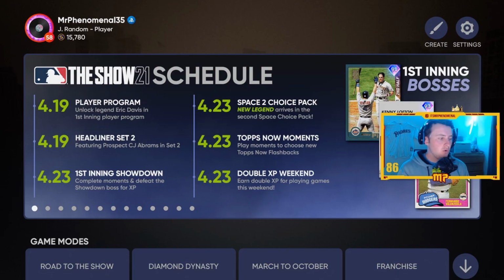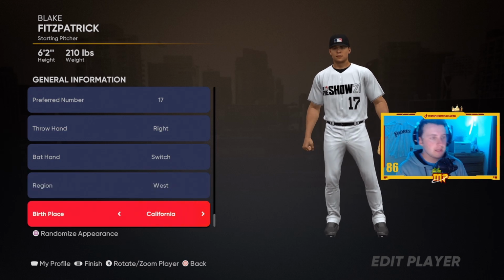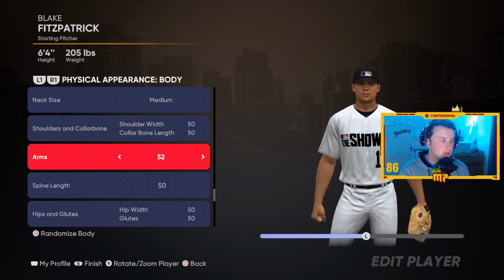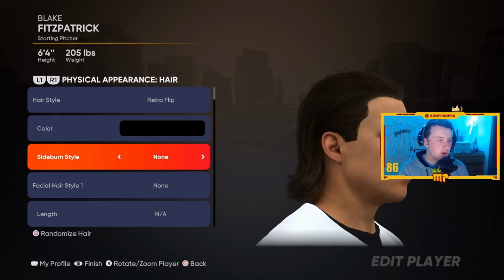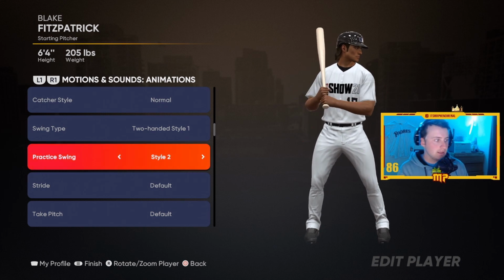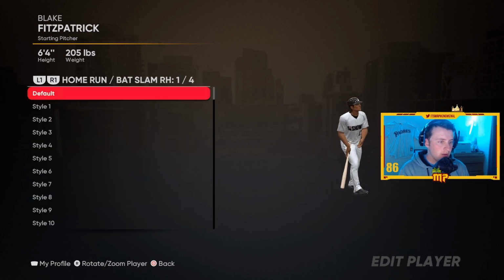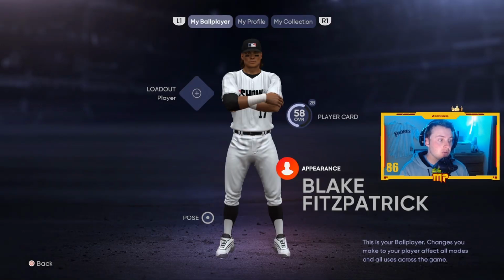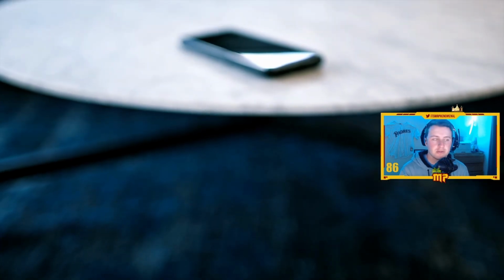WE MADE IT ON MLB NETWORK! | MLB The Show 21: Road To The Show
I STREAM ON TWITCH SO HOP IN THE STREAM!